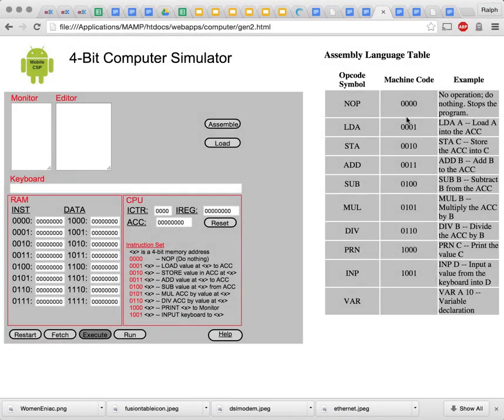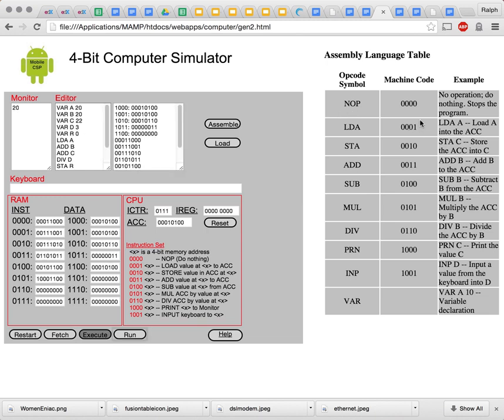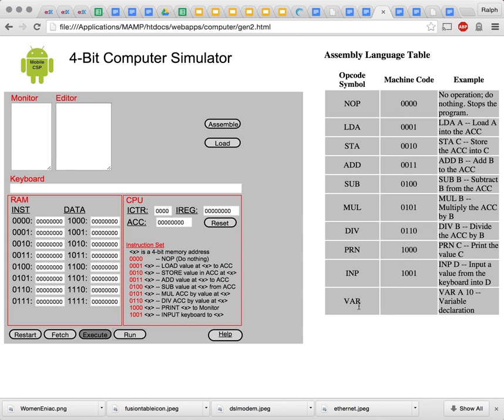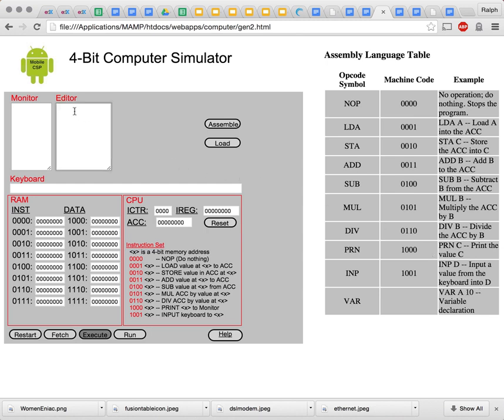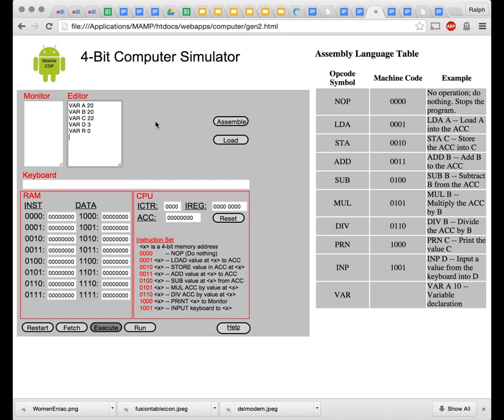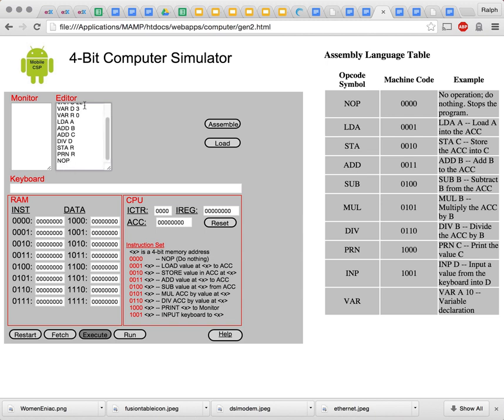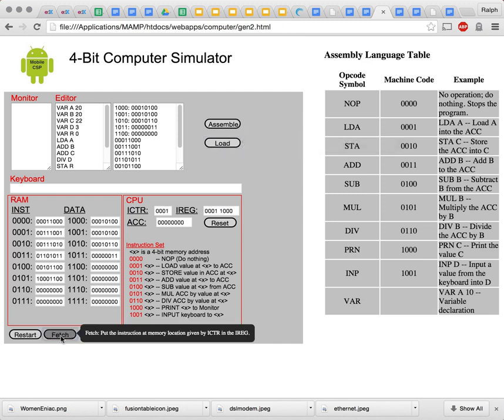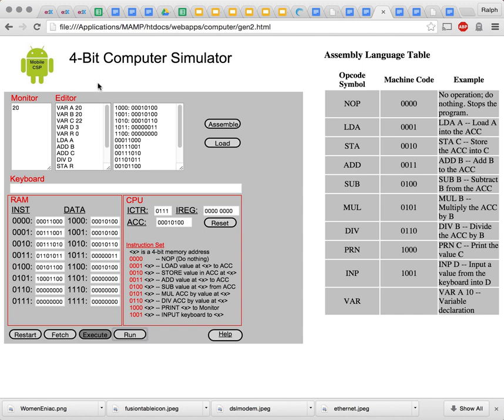4-bit Computer Simulator - Generation 2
Generation 2 of the 4-bit computer introduces some additional software in the form of an assembly language. Assembly languages were the first step in the direction of raising the level of abstraction used in writing and debugging programs. It's not a big step beyond machine language. But it does succeed in hiding some of the machine's underlying complexity, including the need to remember binary opcodes, memory addresses and data values.